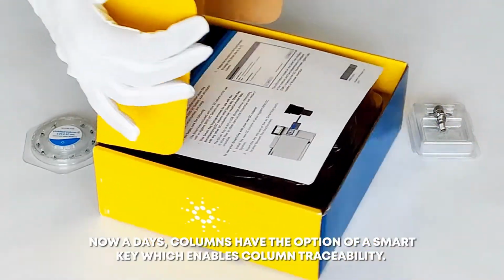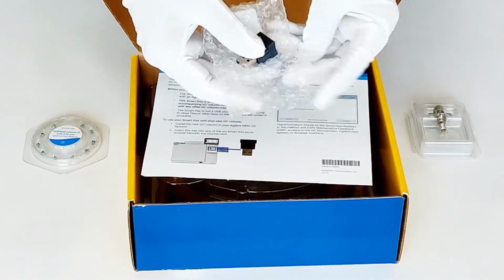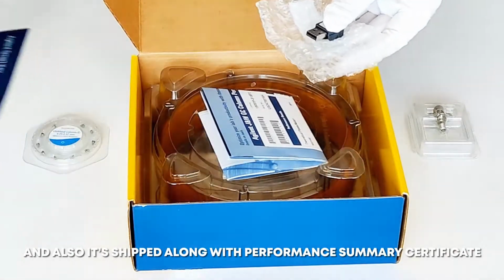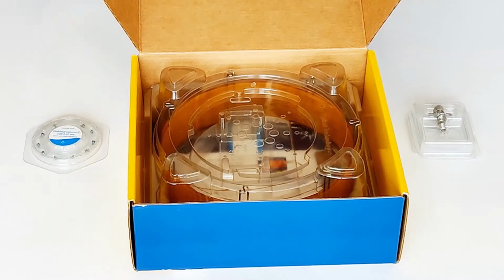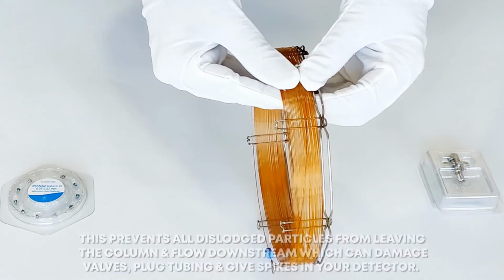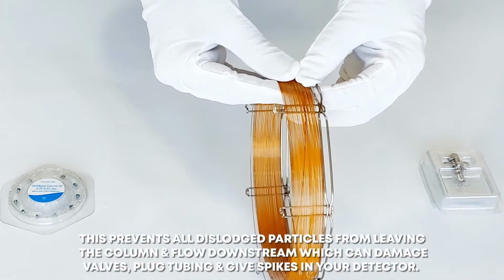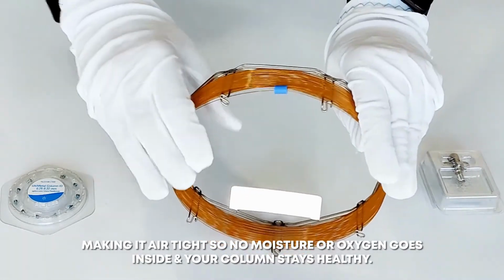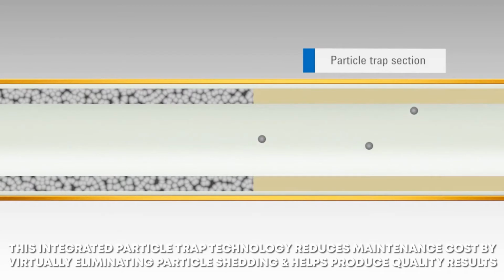Agilent J&W PLOT-PT (Particle Trap) Capillary Columns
Welcome to GBA Knowledge Minutes!

Agilent J&W PLOT-PT columns come with integrated Particle Traps that reduce maintenance cost by virtually eliminating particle shedding & helps improve productivity. Adding the option of a 'Smart Key' allows self-configuration & full traceability of these columns.

Gulf Bio Analytical Group represents world-leading scientific and analytical equipment manufacturers and partners with them to provide total, value-added, and cost-effective services to our esteemed clientele. All our offices are well equipped and adequately staffed to handle end-to-end business functions such as sales, service, logistics, distribution, warehousing, accounts, etc.